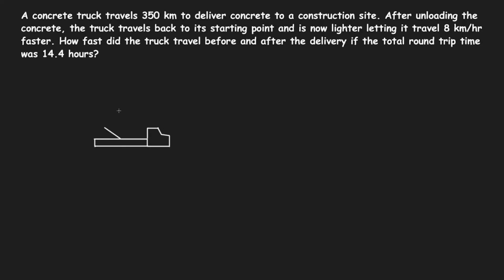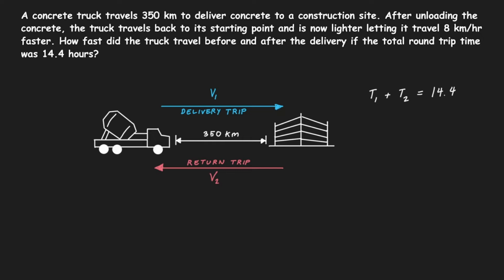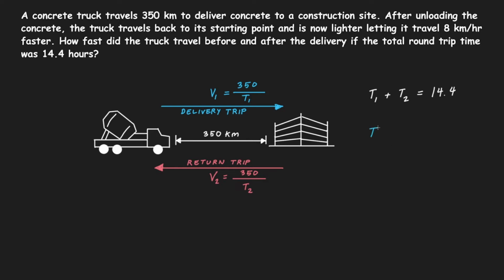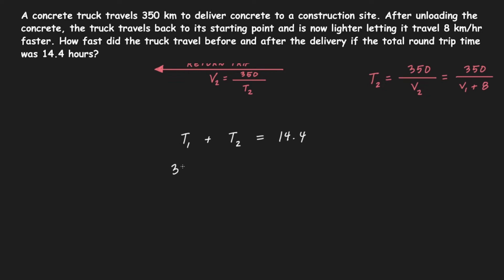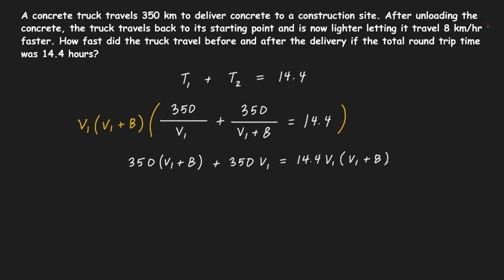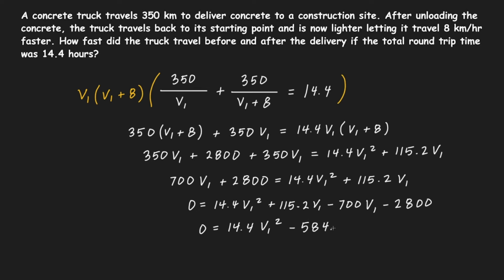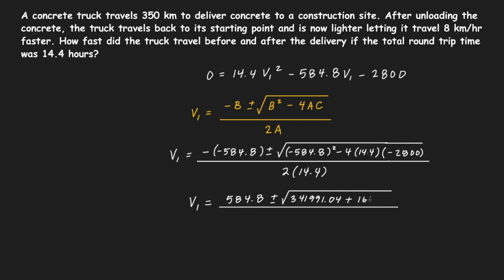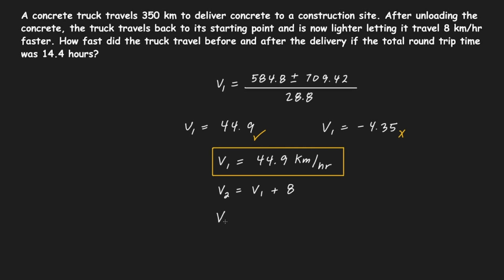Quadratic Equation Problems 2 - Concrete Truck